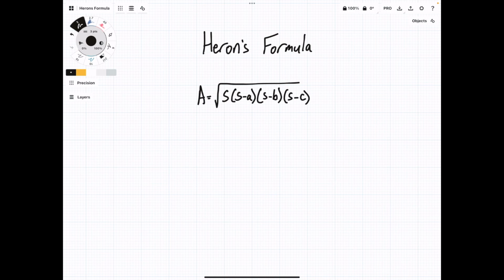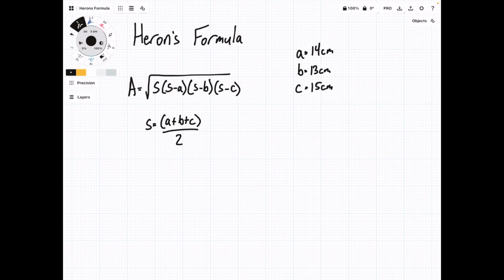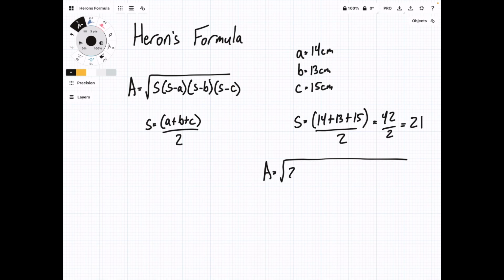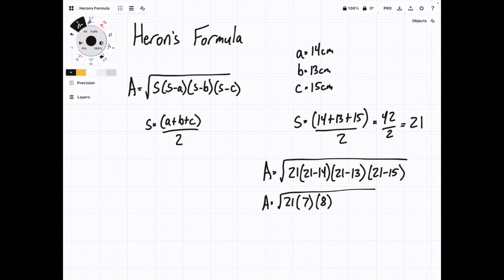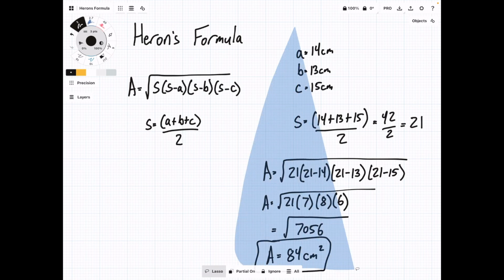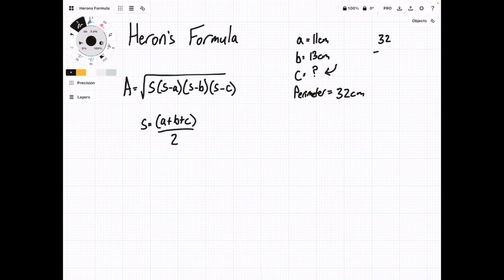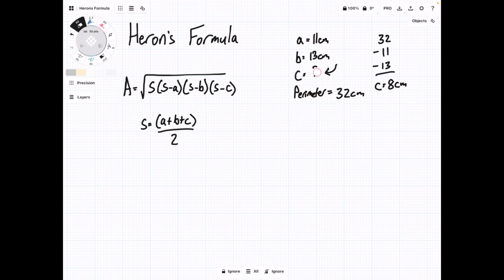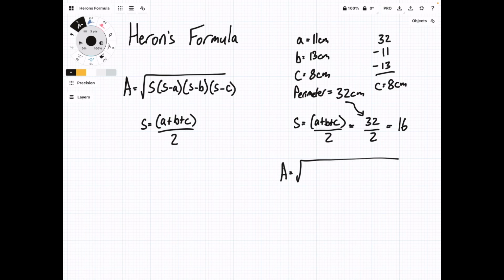Using Heron's Formula to Find The Area of a Triangle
This video tutorial explains how to use Heron's Formula to find the area of a triangle knowing nothing but the length of the triangle's sides. Unlike the more basic 1/2 (base) x (width) formula, Heron's Formula can be used without needing to calculate the triangle's height.